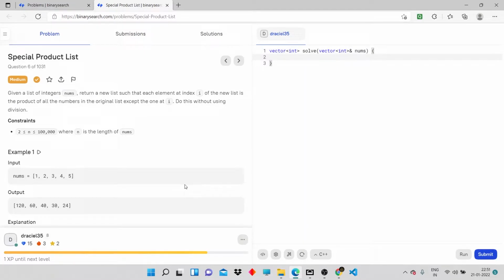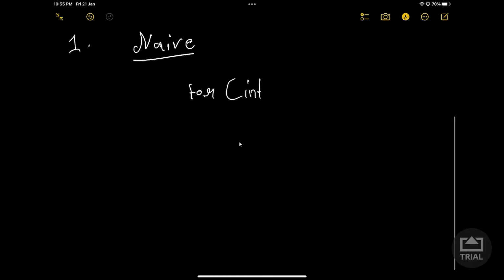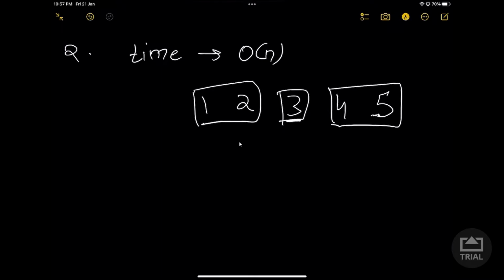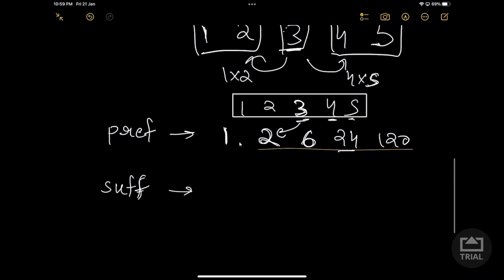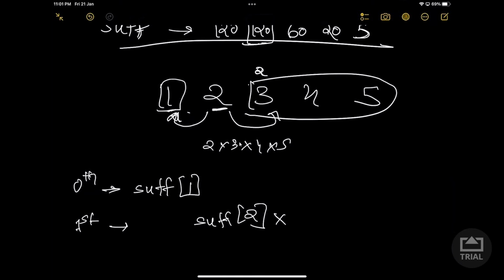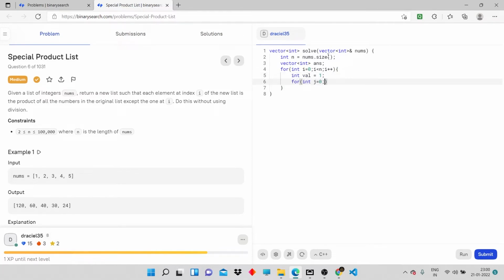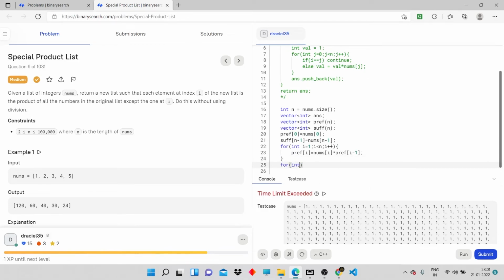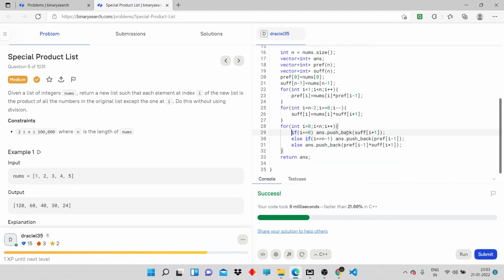INTERVIEW PROBLEM: 4 | SPECIAL PRODUCT LIST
Hello Everyone, In this video I have solved the problem  "Special product list".